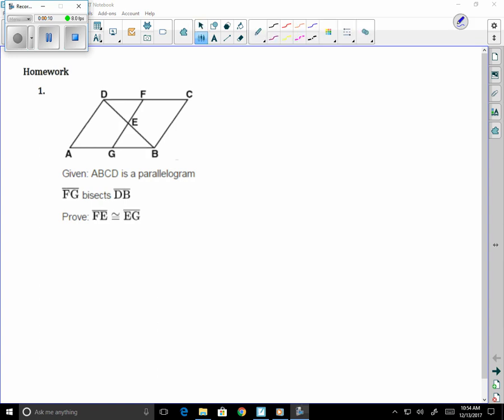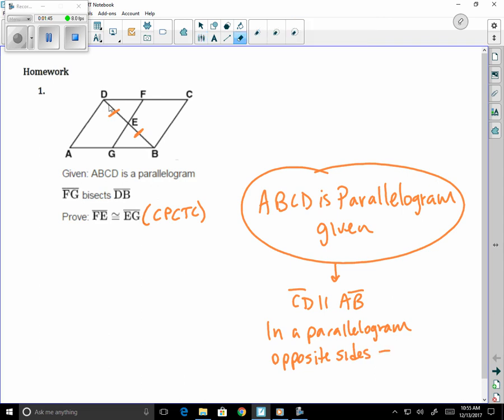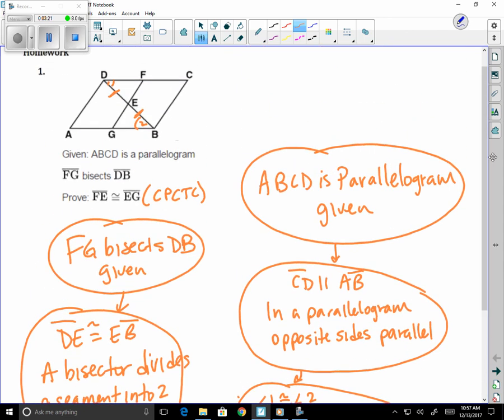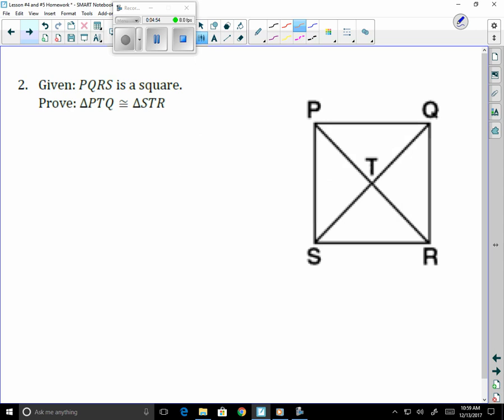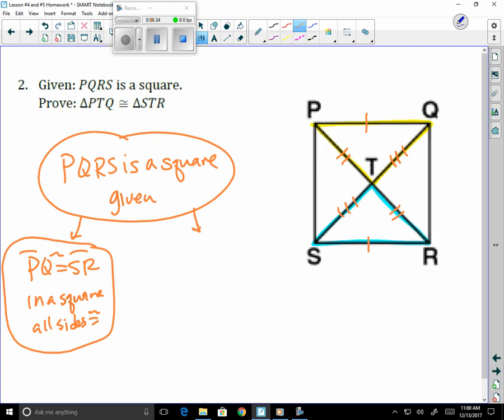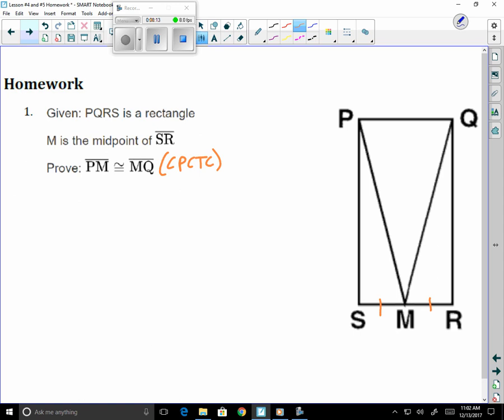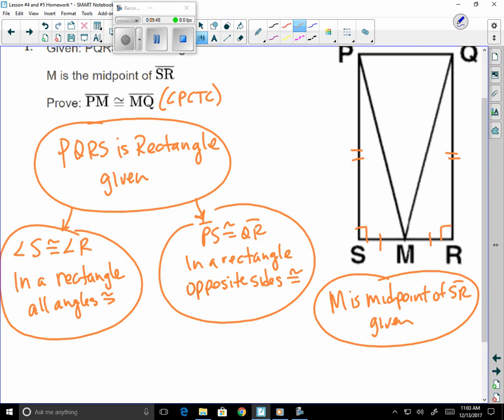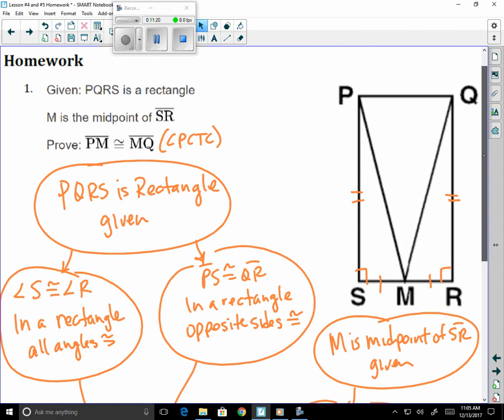Lesson #4 and #5 HW